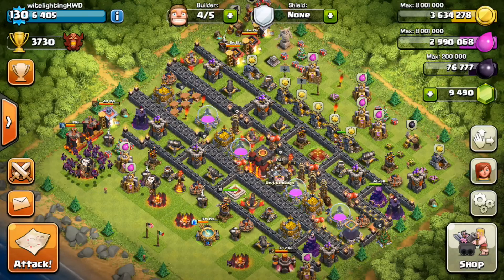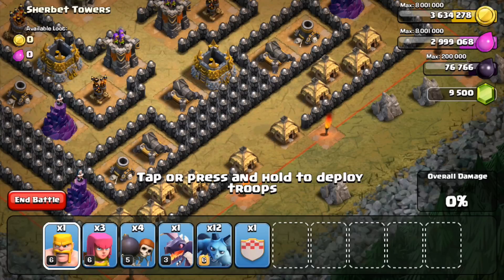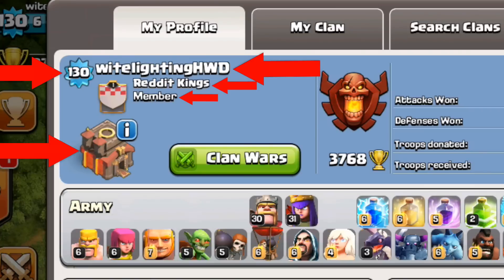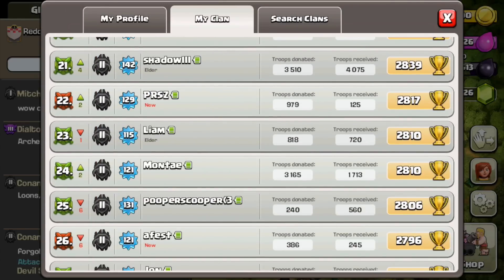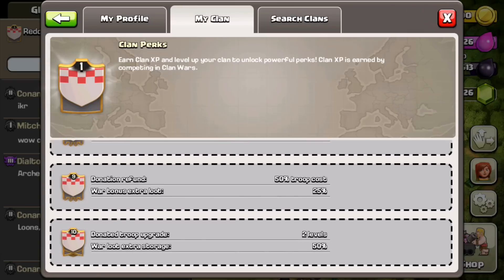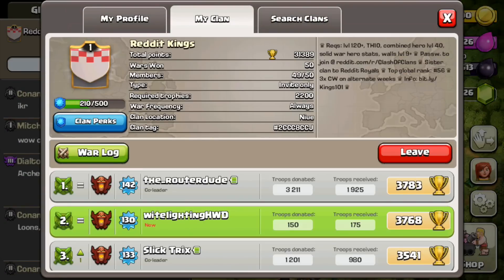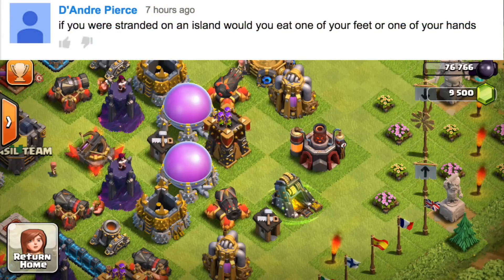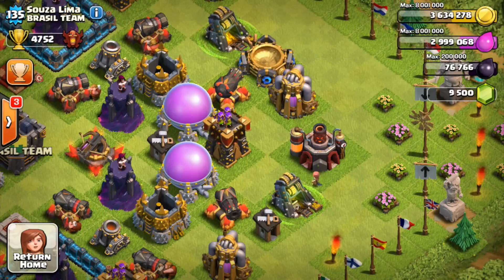Clash of Clans - IT'S FINALLY HERE! "NEW 2015 CLASH UPDATE!" New Clash Update Gameplay!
Clash of Clans Free Gems! Do you like Clash of Clans? Yea you do! Since you like Clash of Clans, check out the links below for more!

Do you like Clash of Clans? Yea you do! Since you like Clash of Clans, check out the links below for more!